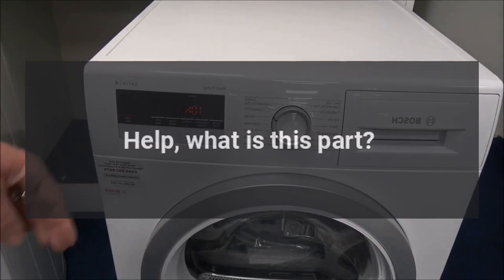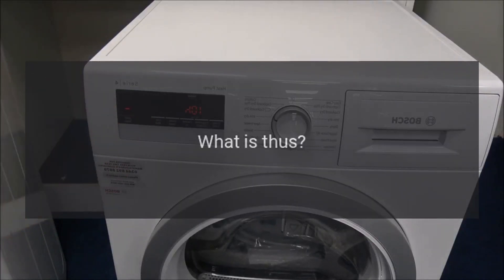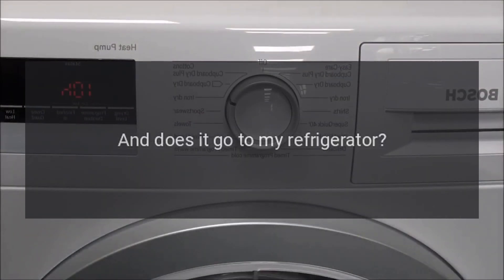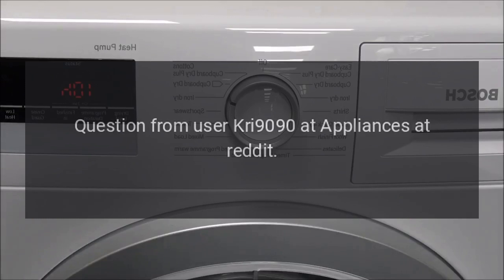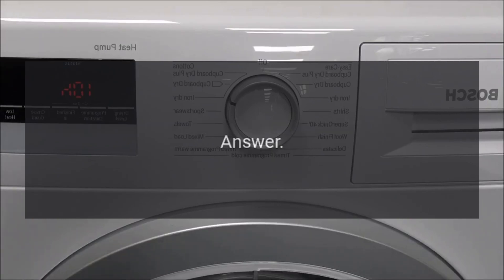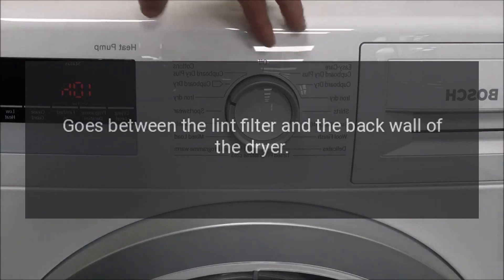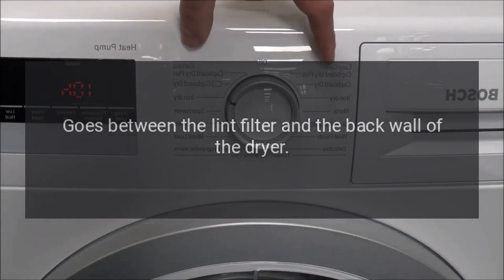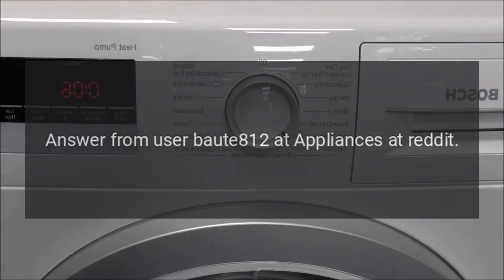What is this Appliance Part?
This was in my garage when I purchased the house. What is thus? And does it go to my refrigerator?